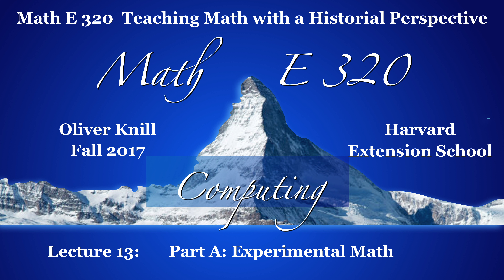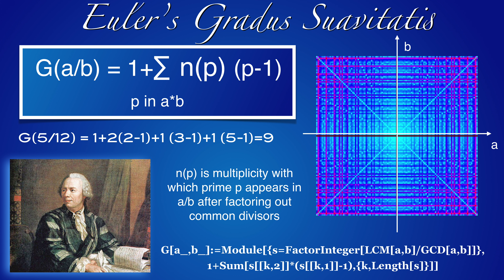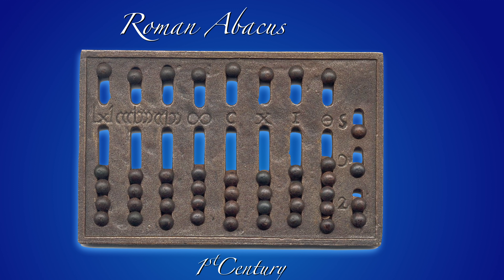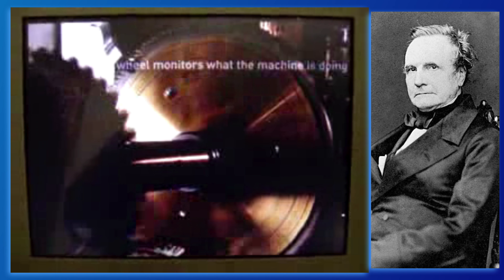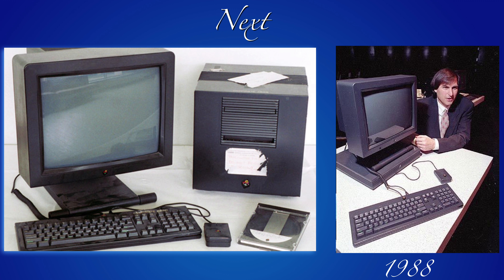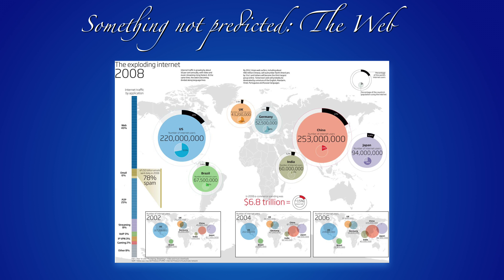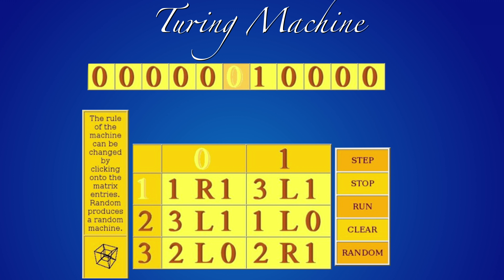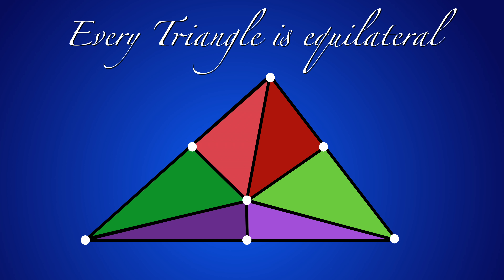Teaching Math from a Historical Perspective, Lecture 13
A few slides about Computer science. The talk has 5 parts I) experimental mathematics 2) Computing history 3) Computers in education 4) Limits of computing 5) Artificial intelligence